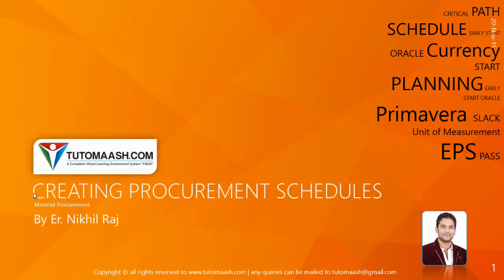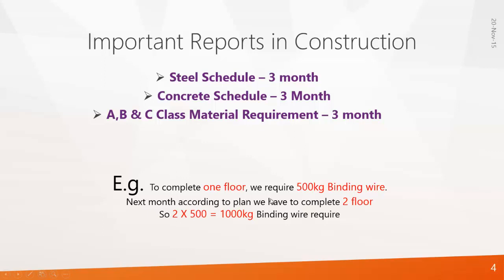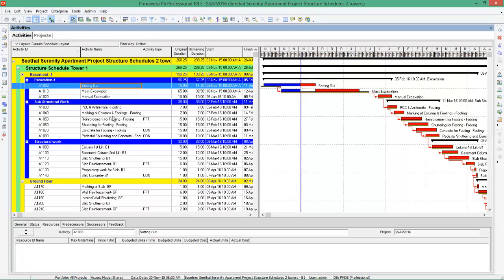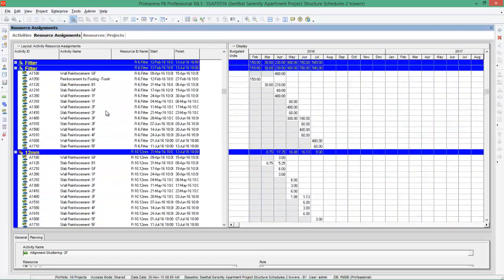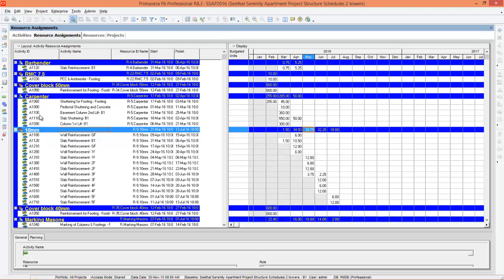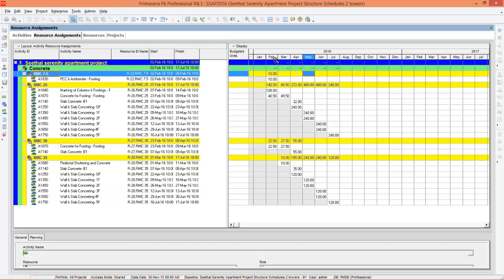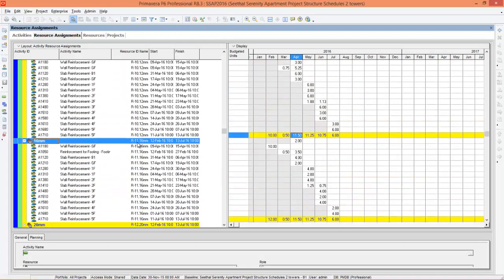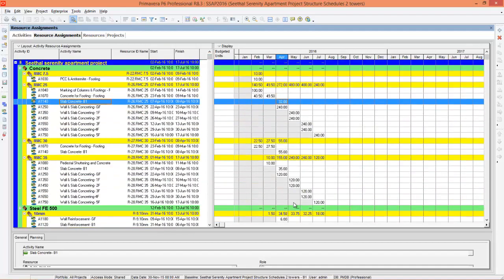EX01-Creating Procurement Schedules